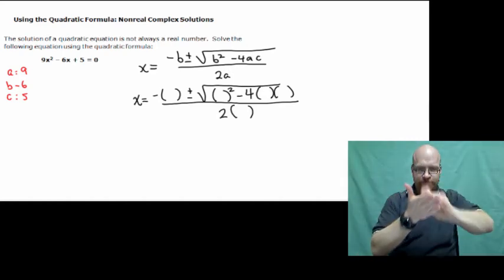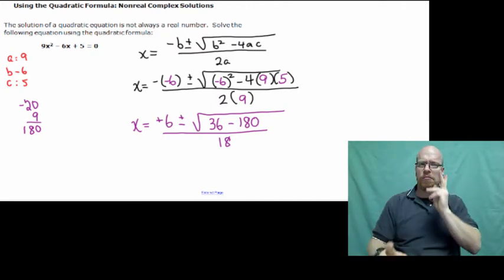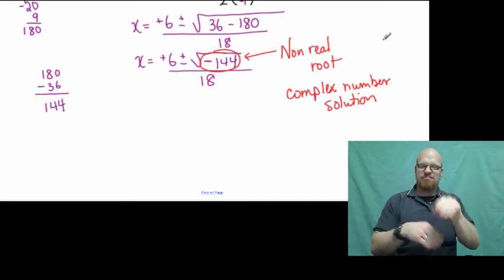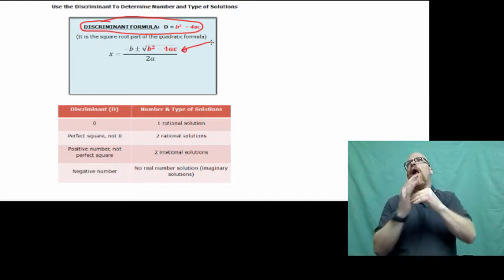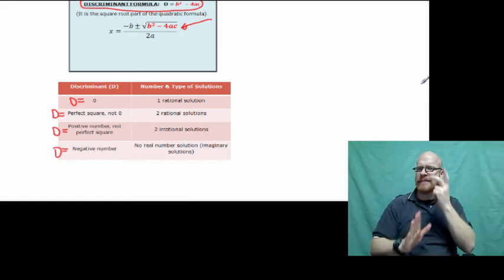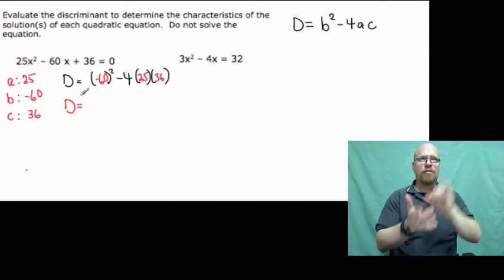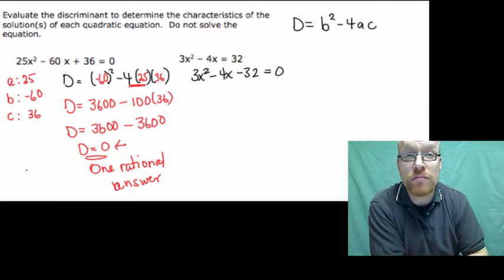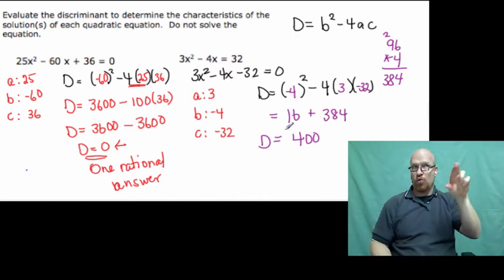The Discriminant Formula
Using the discriminant formula to differentiate types of solutions to quadratic equations